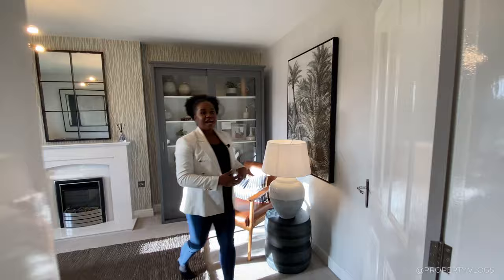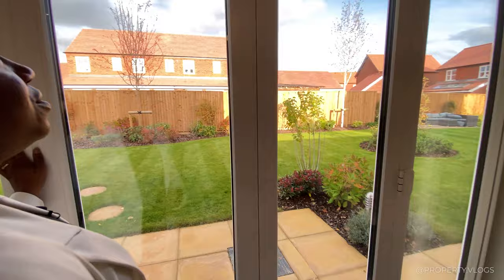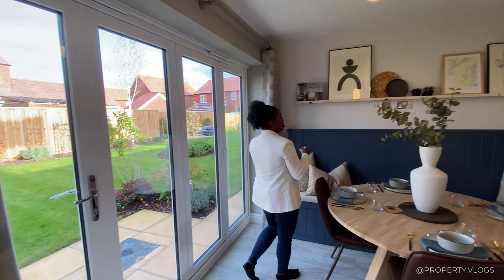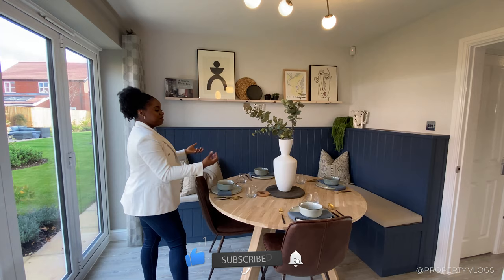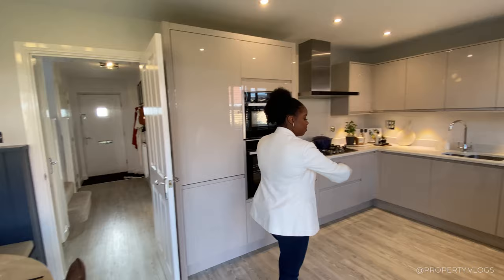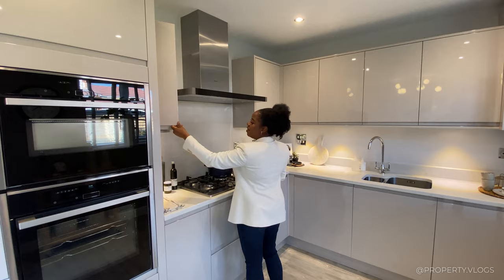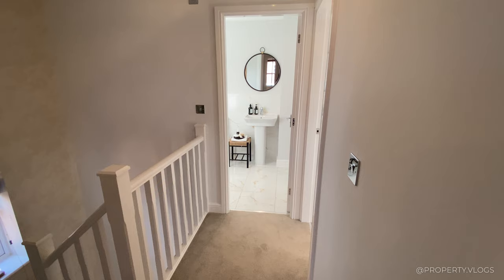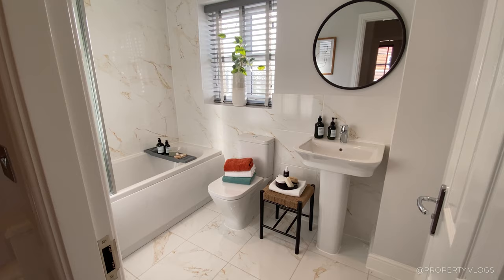Touring a LOVELY £314K 3 Bed Detached New Build Show Home | Inside Morris Homes The Davenham House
Hello YOU! Good to see you again, we're touring The Davenham, a lovely three bedroom detached home by Morris Homes.

Property Details: 3 Bedroom 2 Bath , Approx.1,245+ sq ft interior space open plan kitchen/dining, Integrated appliances
Property Price: Price on Application at the time of recording From £314,995
(Note: The video is of a show home, therefore, some of the features, fixtures etc come as an upgrade and at a cost. Pls speak to the developer Sales Person for an update pricing)

Would you like to collab with us or would you like your property to be featured on this channel?

Time Codes:
00:00 - Intro
00:23 - Property Key Stats
00:46 - Hall & Toilet
01:49 - Cloak/Store
02:05 - Lounge
03:06 - Open Plan Dining
03:22 - Rear Garden
04:15 - Kitchen
06:42 - Stairs & Landing
07:22 - Bedroom 3
07:49 - Bedroom 2
08:12 - Family Bathroom
08:42 - Primary Bedroom 1 Suite, Ensuite
10:03 - Final Thoughts, Summary & Outro